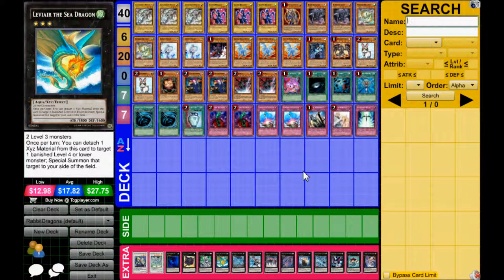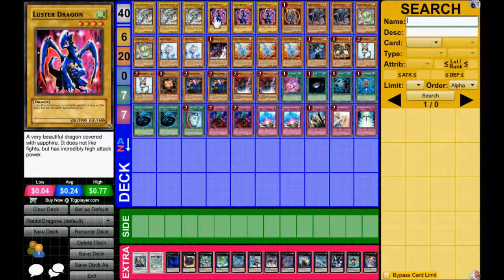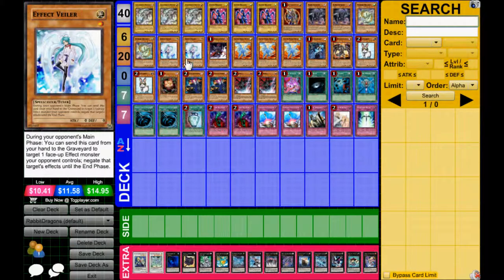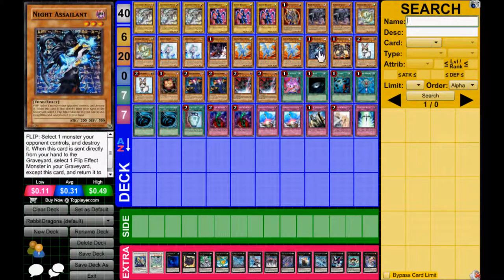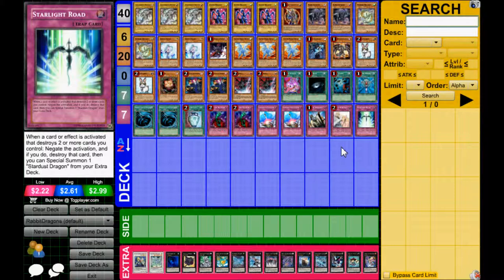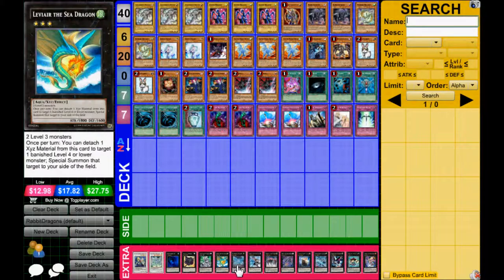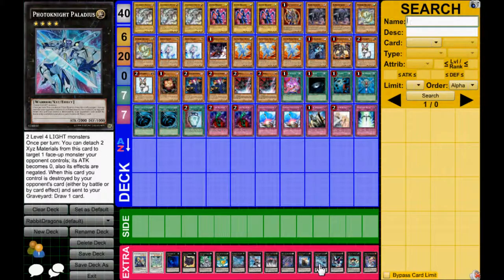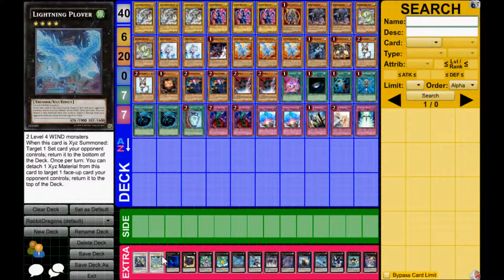Yugioh Deck Profile: Light,Dark,Wind Dragon Rabbits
Weird Deck ik hope you guys enjoy it though